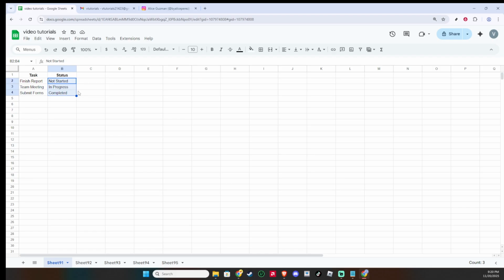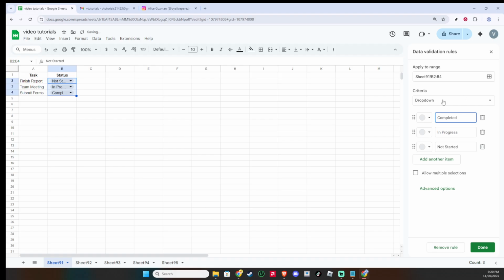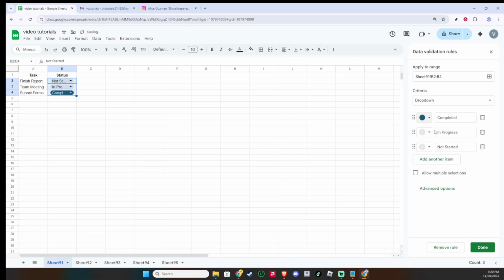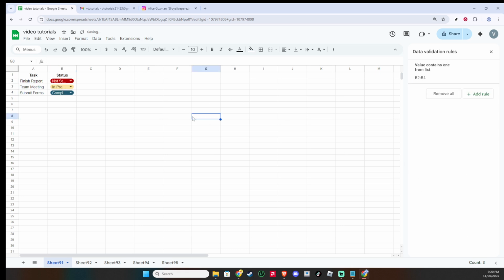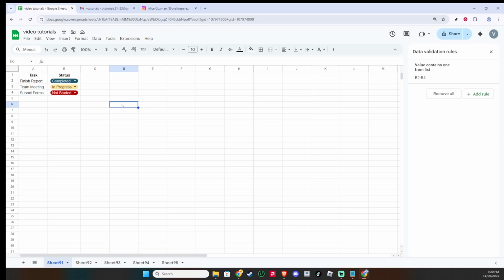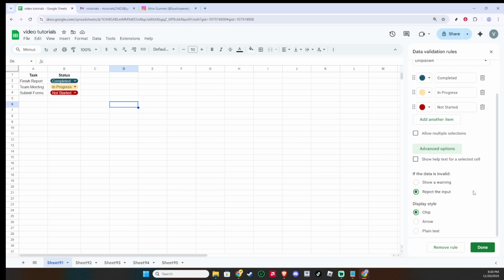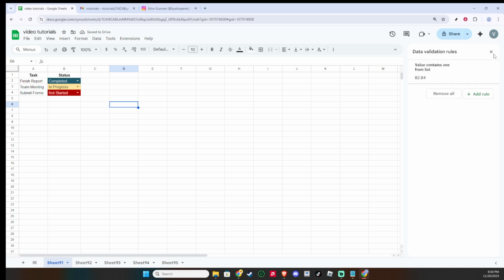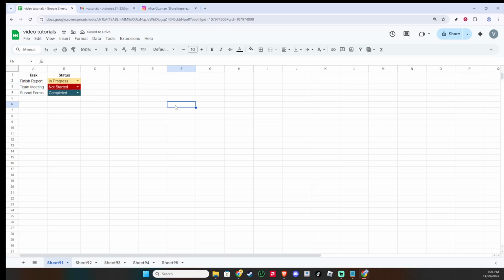How To Create Dropdown Menus In Google Sheets On Desktop [2026 Guide]